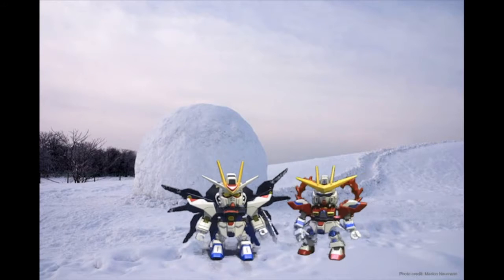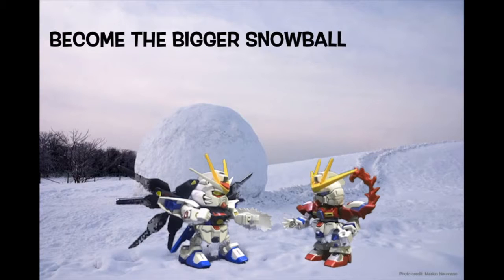FINAL Sampling Designs in Qualitative Research arc